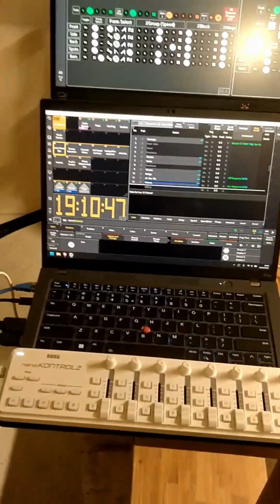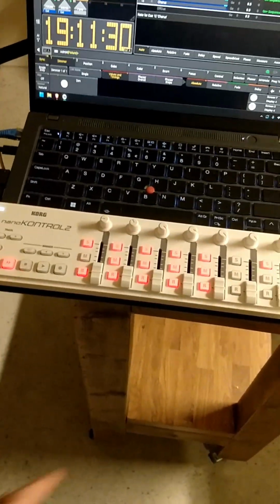2025-10 Set the Sails Post-Tour Gear Talk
Some reflections on the equipment I used on the recent tour as lighting tech for Waldkauz.
There are always compromises and trade-offs to be made but I was really happy with how it all turned out.